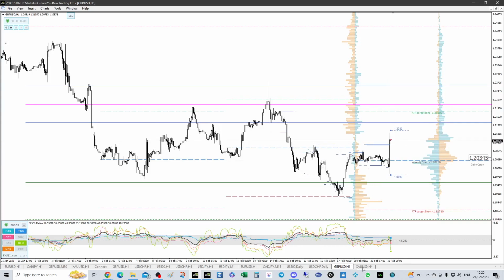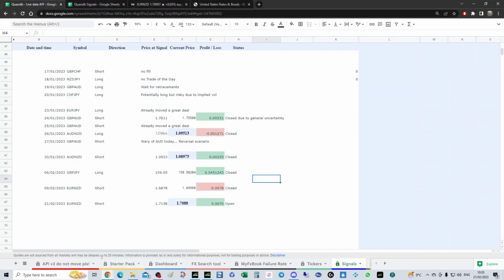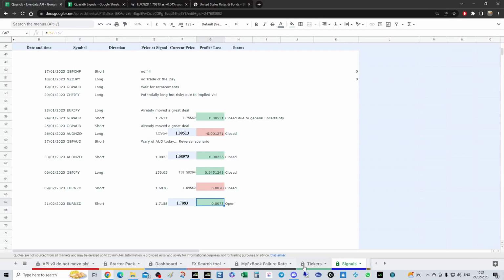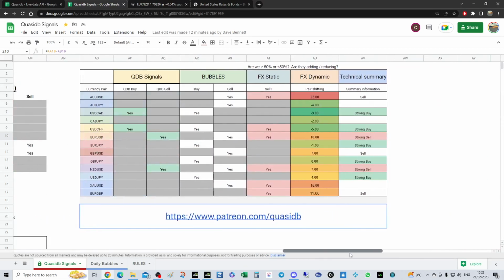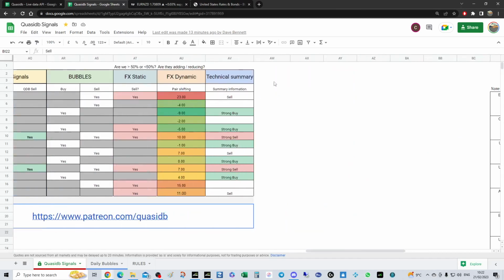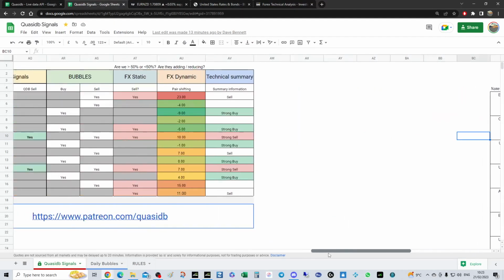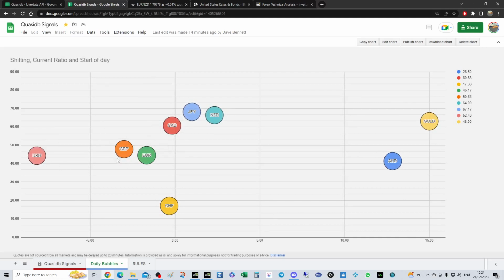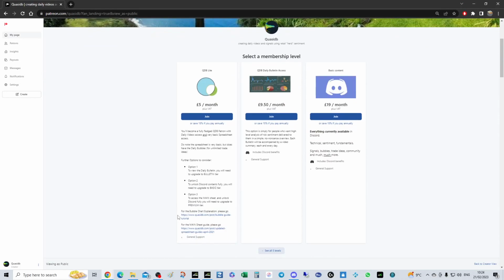Brand-new "Lite" option for the QDB service (very affordable)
To view Daily Video access simply check your email notifications each morning.

Be sure to bookmark it and download the Google Sheets app on your mobile device, if you haven't already.